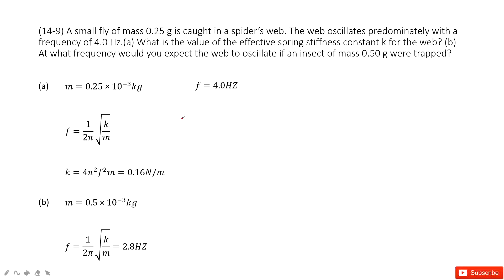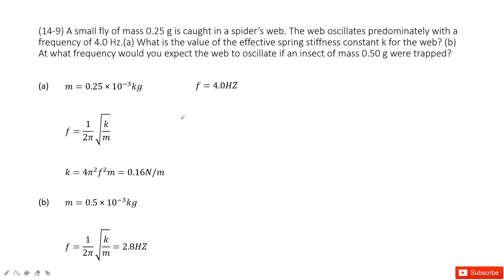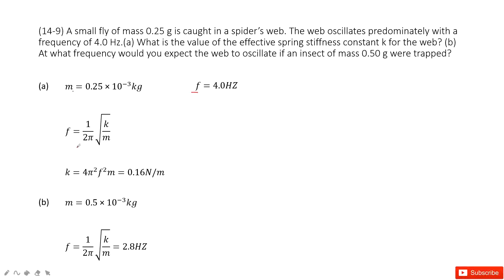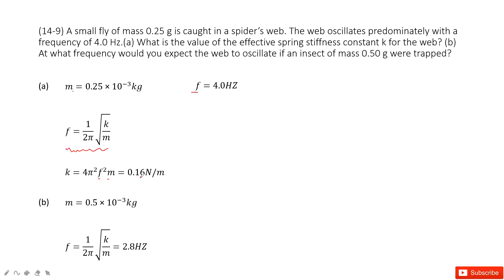(14-9) A small fly of mass 0.25 g is caught in a spider’s web. The web oscillates predominately with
(14-9) A small fly of mass 0.25 g is caught in a spider’s web. The web oscillates predominately with a frequency of 4.0 Hz.(a) What is the value of the effective spring stiffness constant k for the web? (b) At what frequency would you expect the web to oscillate if an insect of mass 0.50 g were trapped?